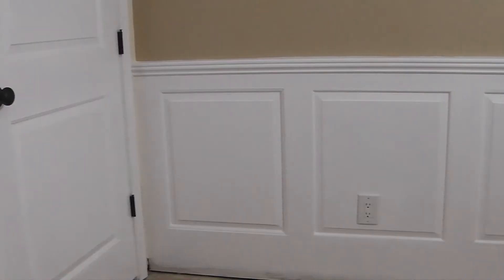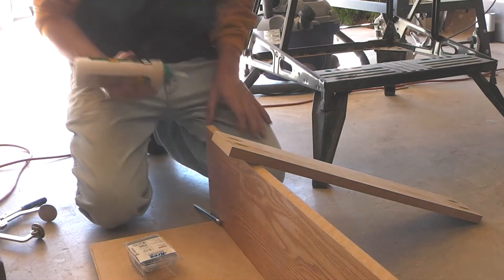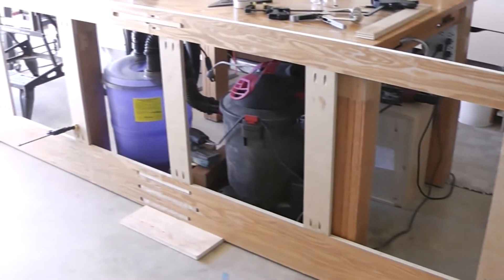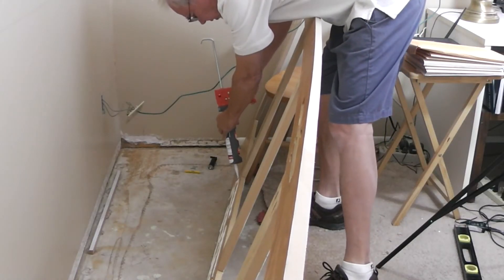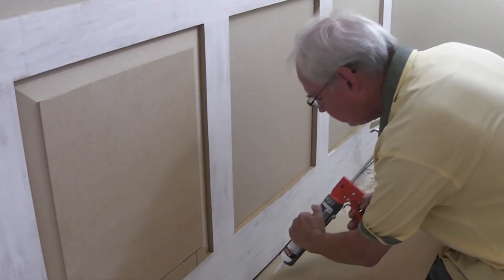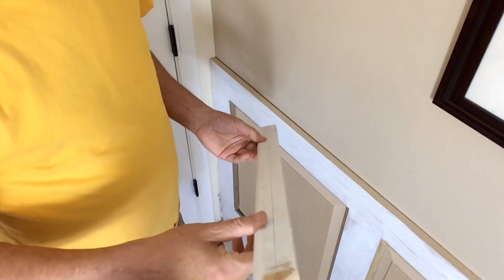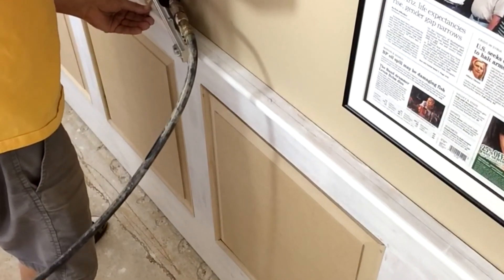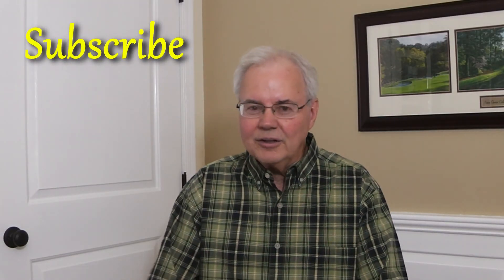An Easy Raised Panel Wainscoting Installation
I used MDF to install this easy system for raised panel wainscoting.